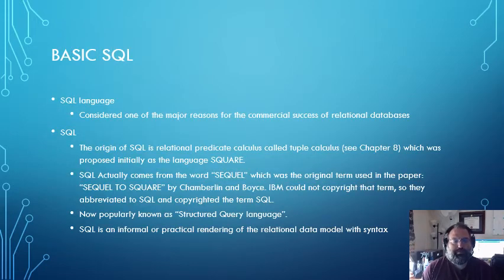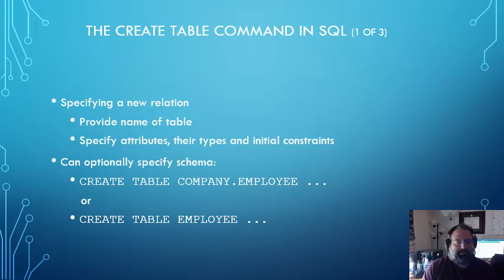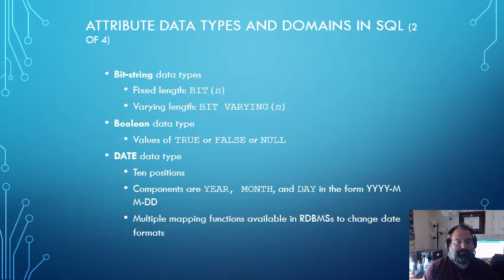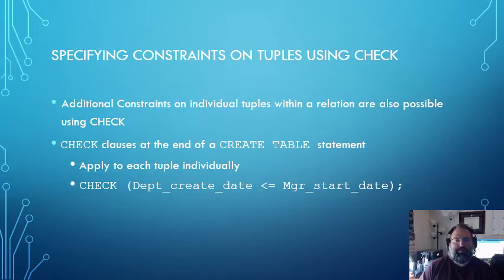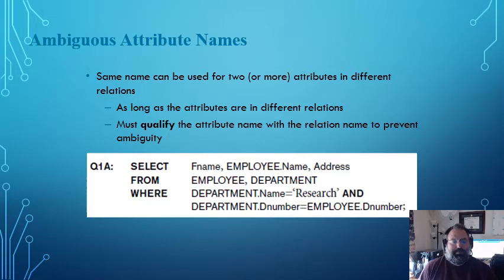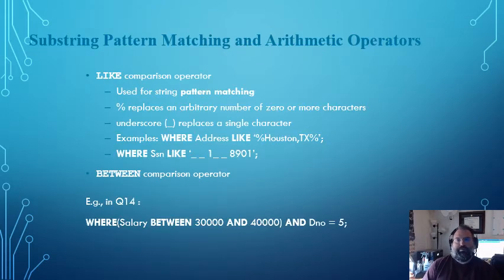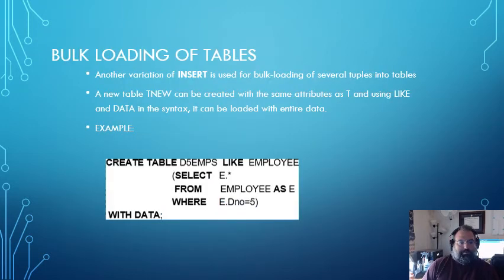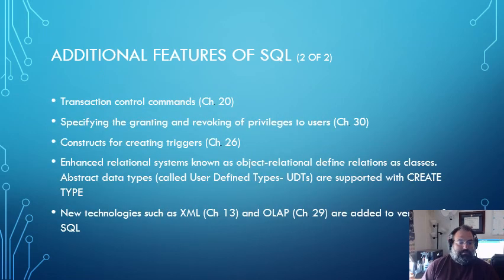ITS 538 Database Systems Chapter 6